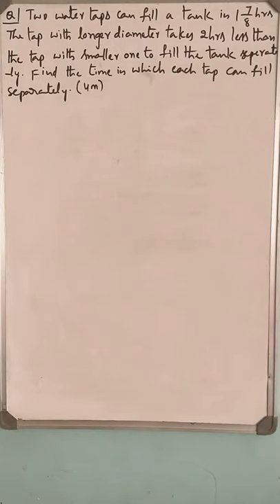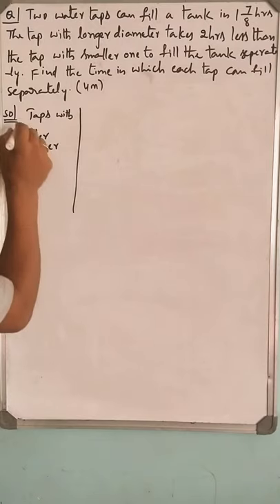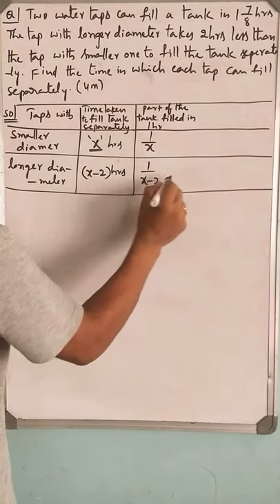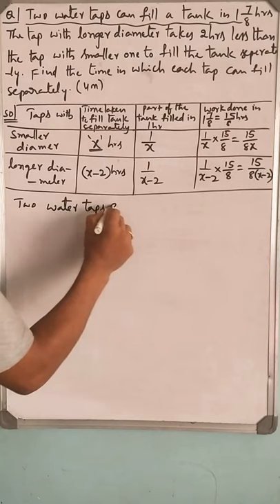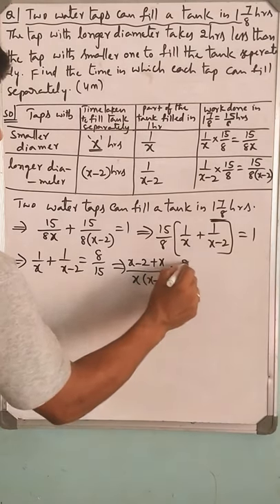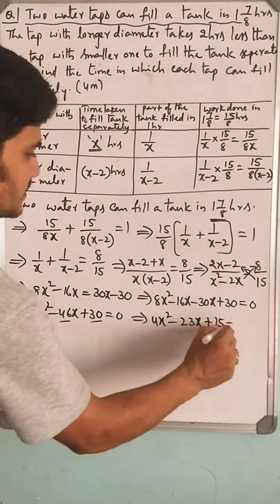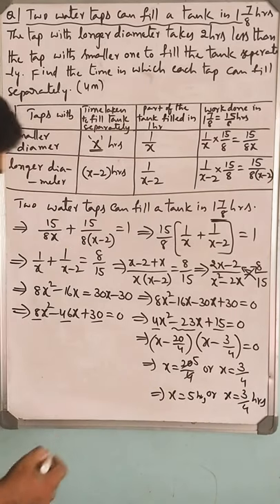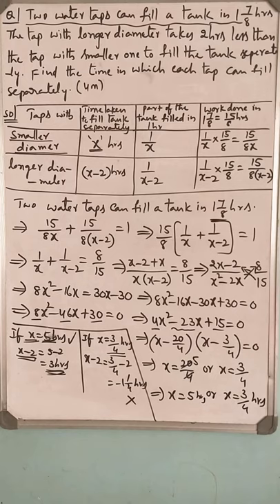Two water taps can fill a tank in 15/8 hrs.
Two water taps together can fill a tank in15/8 hours. The tap with longer diameter takes 2 hours less than the tapwith smaller one to fill the tank separately. Find the time in which each tap can fill the tank separately.